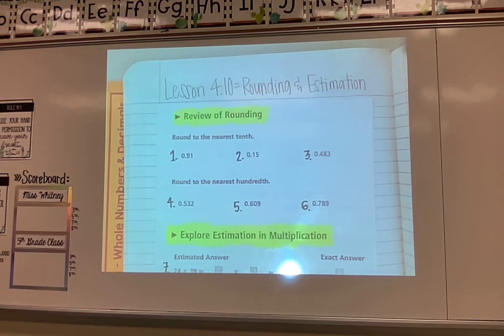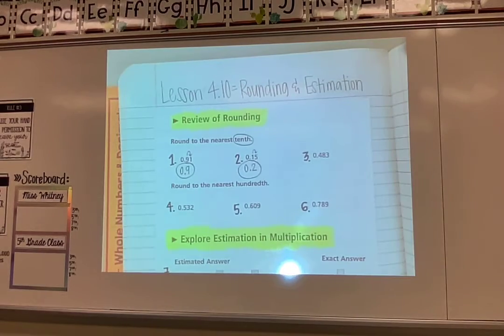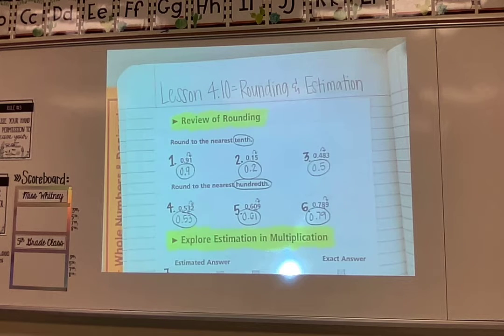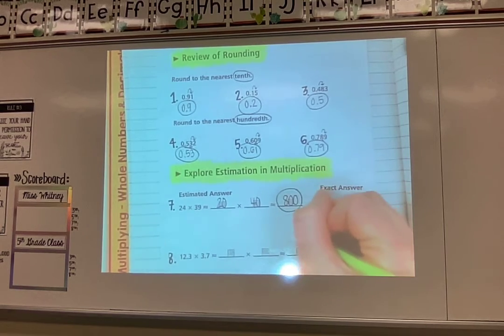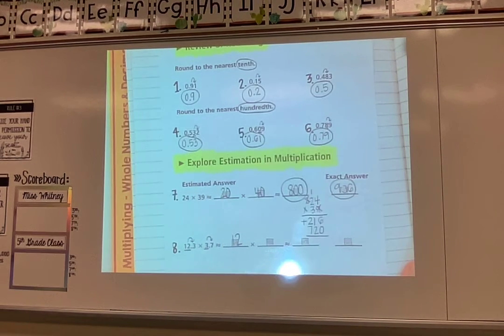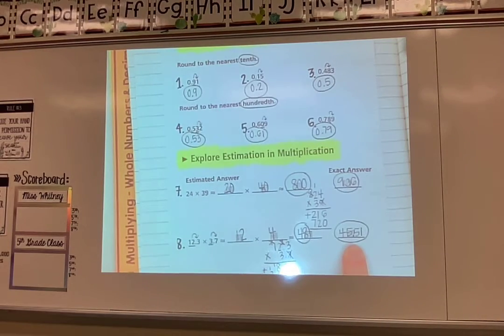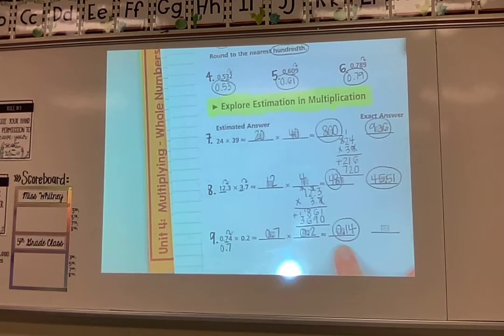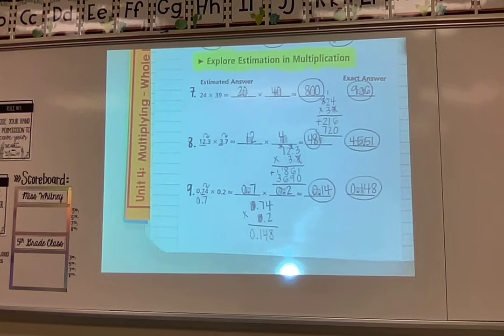Lesson 4.10 Video - Rounding & Estimating with Decimals